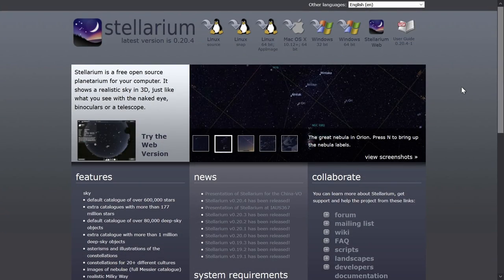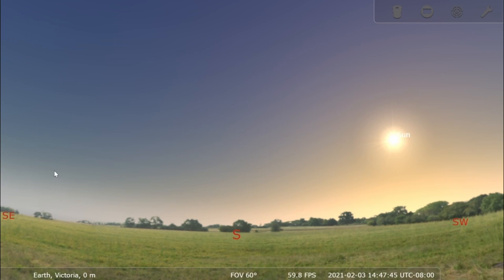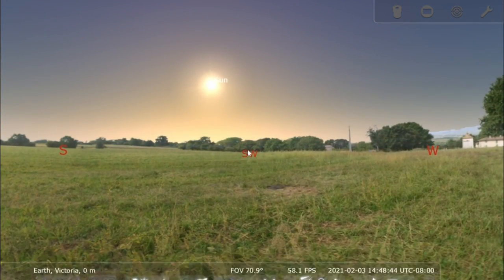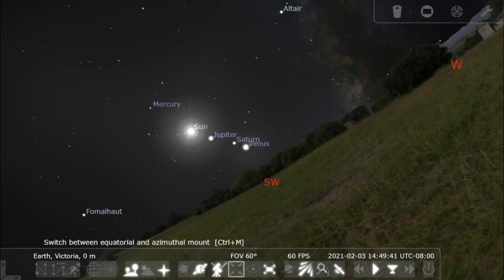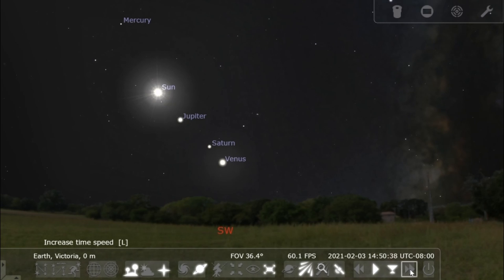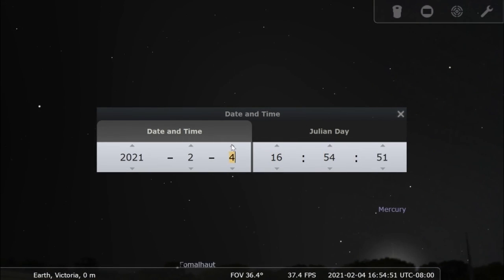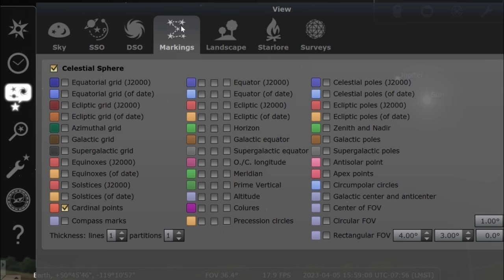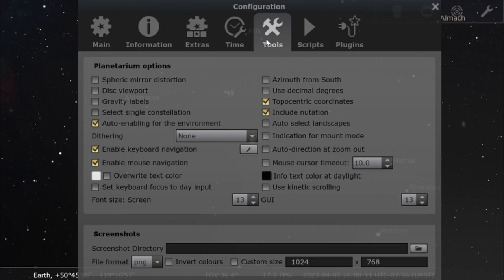A Planetarium on your Computer: Stellarium | ExoExplorations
This is a quick introduction to Stellarium, the free planetarium software. It will be interesting to those who have not heard of it before and want to see it in action.

This video is part of our ExoExploration video series. ExoExplorations is a set of lessons, activity and information on astronomy topics at the grade school level.

Friends of the Dominion Astrophysical Observatory is a charitable organization based in Victoria, BC dedicated to promoting public science outreach at the Dominion Astrophysical Observatory.
We are revitalizing its public programming and visitors centre, the "centre of the universe".